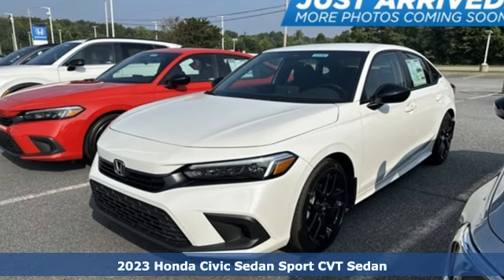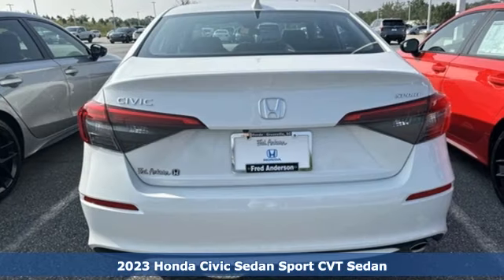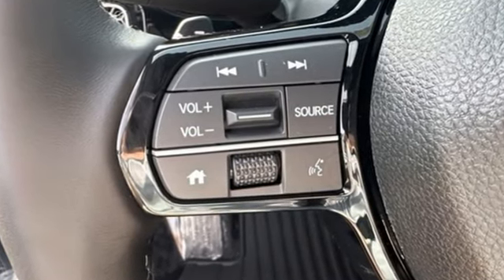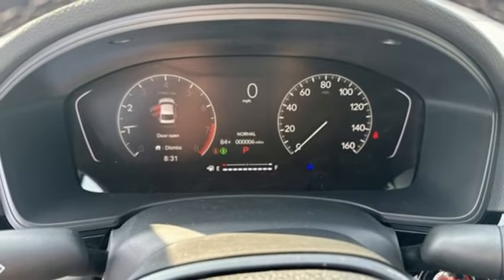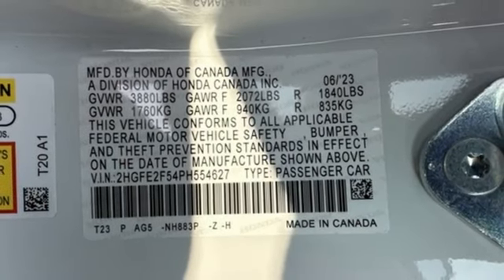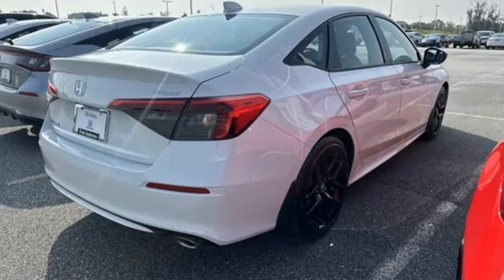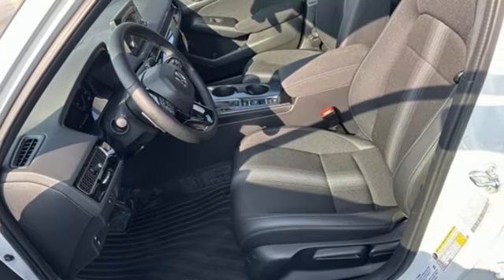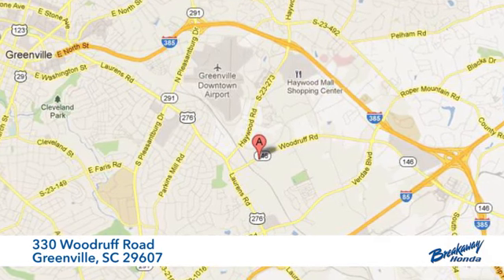New 2023 Honda Civic Greenville SC Easley, SC #231382 - SOLD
Year: 2023
Make: Honda
Model: Civic
Trim: Sport
Engine: 2.0L I4 DOHC 16V i-VTEC
Transmission: CVT
Color: White
Interior: Blk Clth
Stock #: 231382
VIN: 2HGFE2F54PH554627
Quite possibly the perfect car for you! Includes the FAMILY PLAN!! Lifetime oil changes, 3 day exchange program, lifetime loaner cars, and much more! 2023 Honda Civic Sport Blk Clth.

Address:
330 Woodruff Road